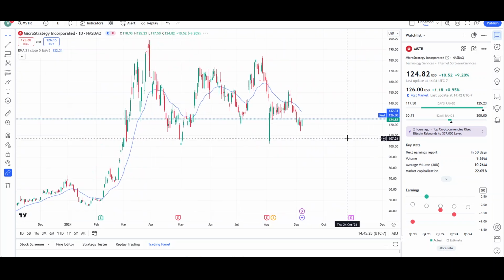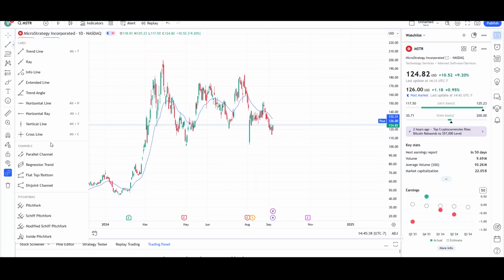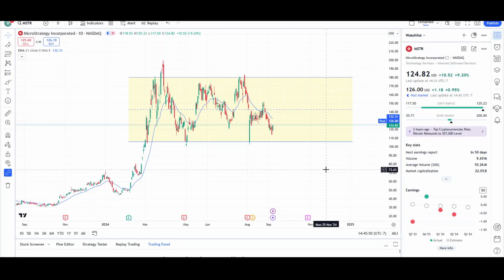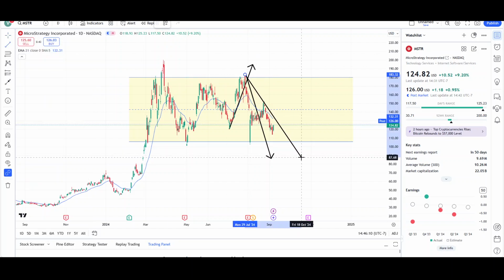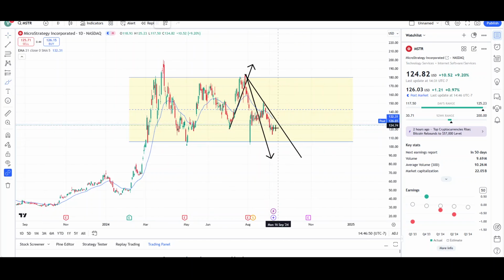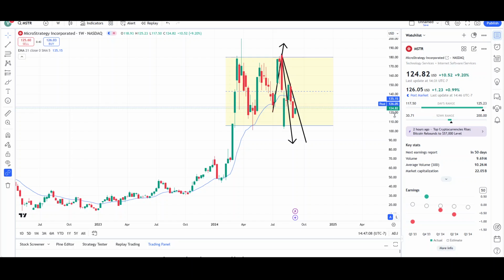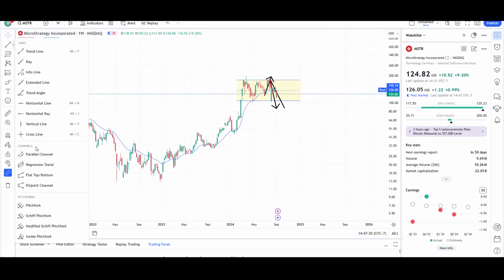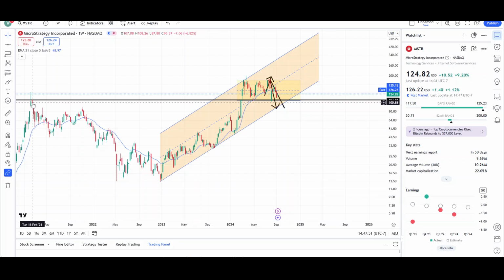MicroStrategy Stock: Price Predictions Using Technical Analysis.